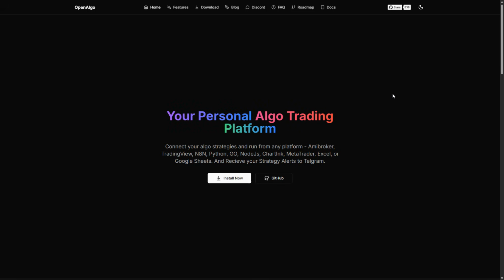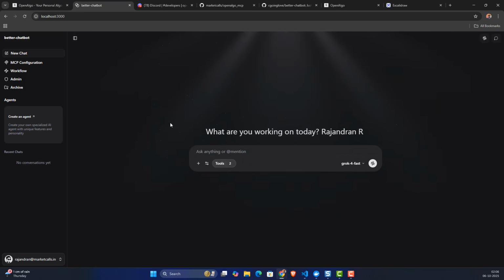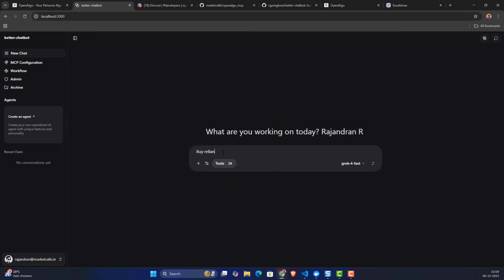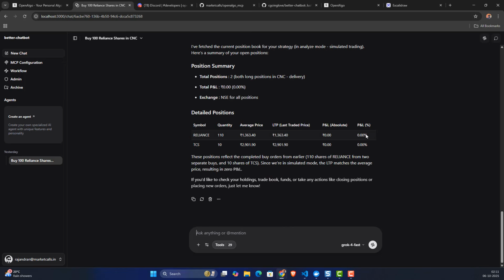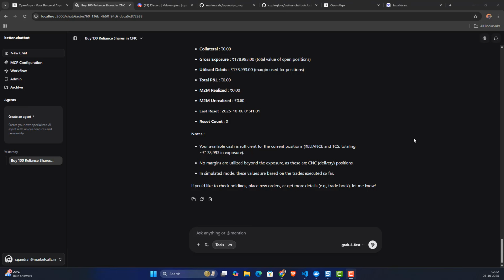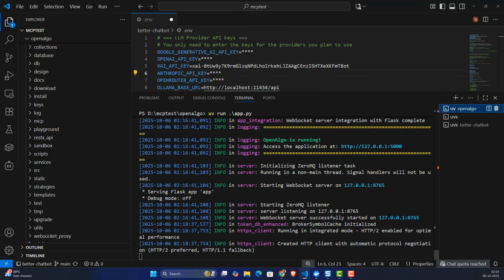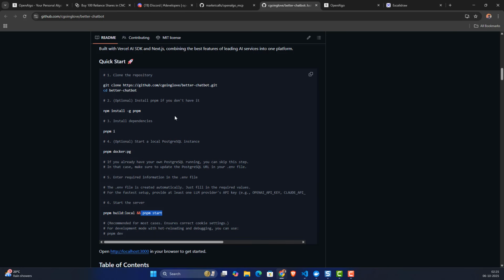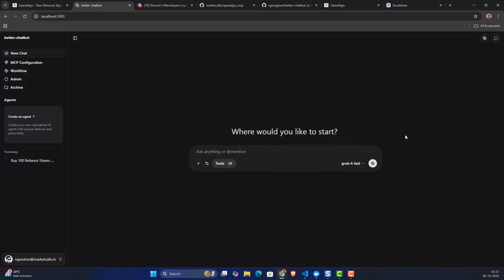Integrating AI (LLM) with OpenAlgo and Better Chatbot UI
Ever wanted to control your trading platform with simple text commands, just like talking to an AI assistant? In this detailed tutorial, we show you exactly how to do that by integrating a powerful Large Language Model (LLM) with the OpenAlgo trading platform using the Model Context Protocol (MCP).

We'll walk you through setting up a sophisticated, conversational trading interface using "Better Chatbot," a sleek UI that runs on Docker. This setup allows you to connect your own LLM (we use Grok-4 from xAI in this demo) and interact with your trading account in natural language.

A huge thank you to community member p2c2e for the brilliant suggestion and for isolating the OpenAlgo MCP into its own standalone module, making this powerful integration possible for everyone!

In this video, you will learn:
1)What OpenAlgo MCP is and how it works.
2)How to set up the standalone OpenAlgo MCP server.
3)How to install and run Better Chatbot using Docker.
4)How to connect your own LLM (like Grok, OpenAI, Google Gemini, etc.) to the chatbot.
5)A live demo of placing trades and managing your account with text prompts, including:
-Placing single stock orders (e.g., "Buy 100 shares of Reliance in CNC").
-Executing multi-stock basket orders.
-Fetching your live order book, trade book, and open positions.
-Checking your available funds.
-Retrieving historical price data.

This is the future of algorithmic trading—making complex actions accessible and intuitive.